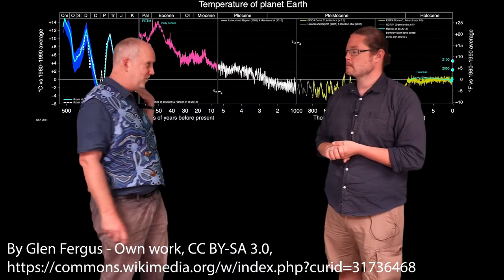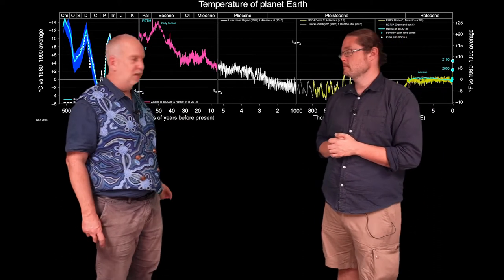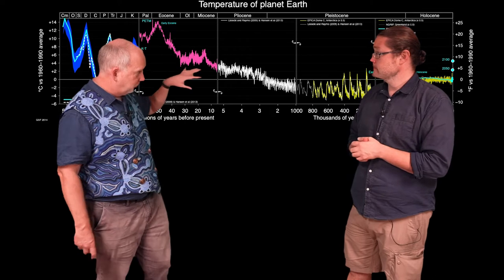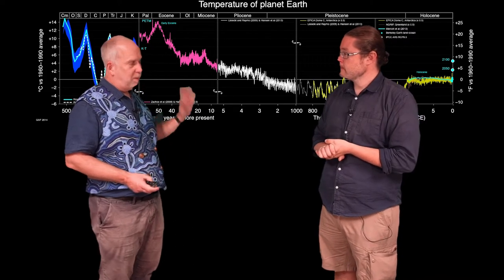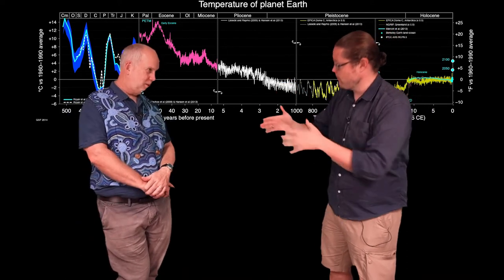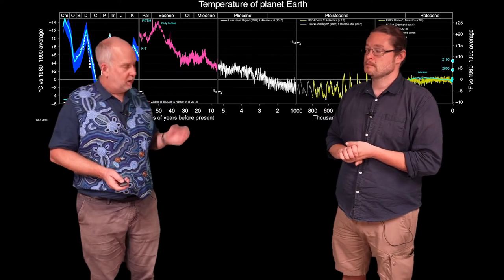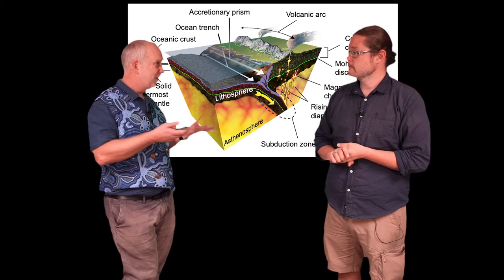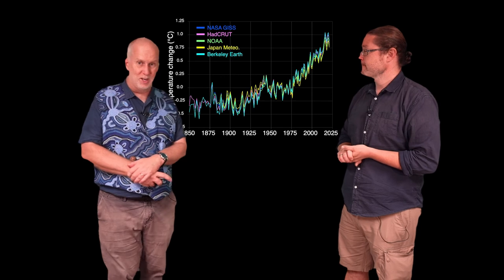Planets V5.12 Earth Paleoclimate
How the average temperature of the Earth has changed over geological time